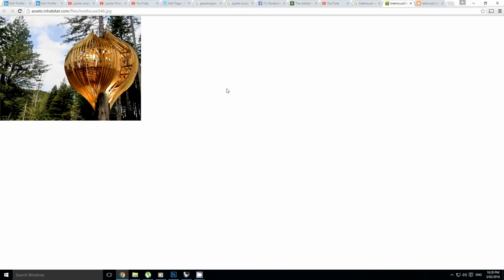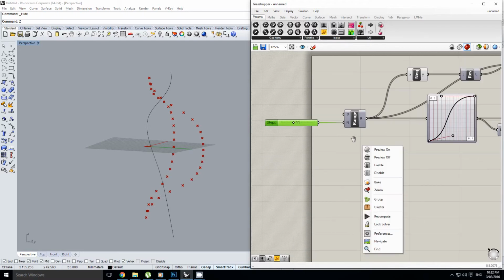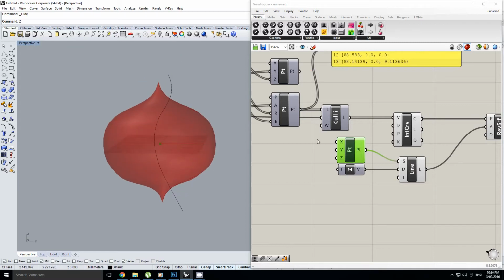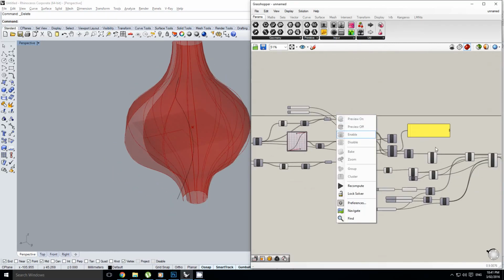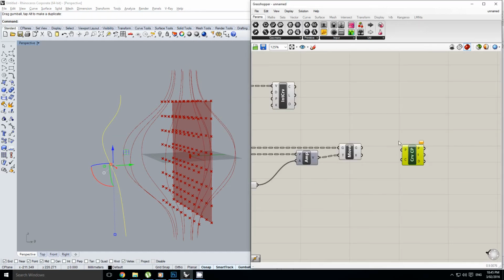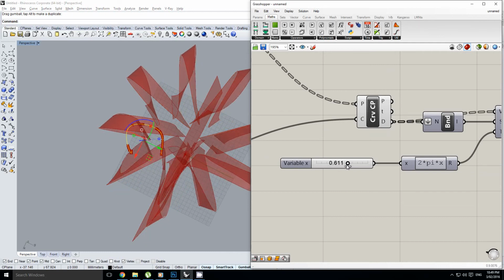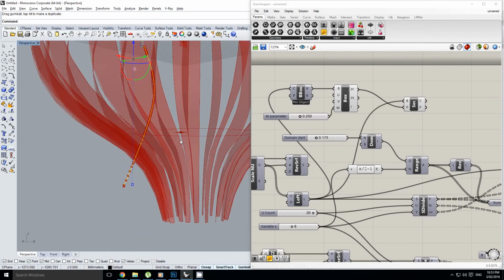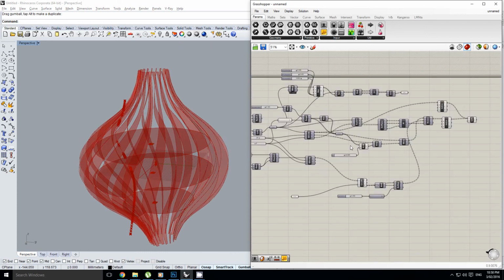Grasshopper - Recreating the Treehouse Restaurant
In this tutorial we look at recreating the iconic treehouse restaurant in New Zealand, in grasshopper.